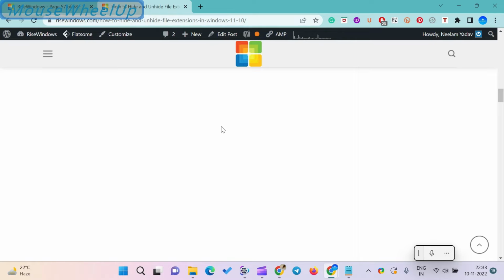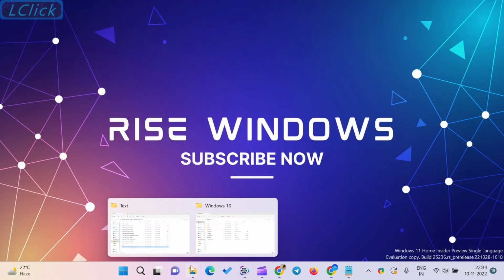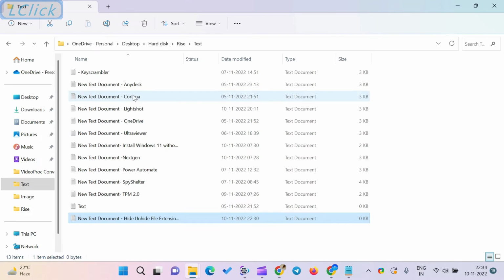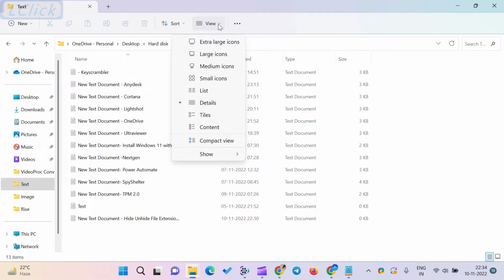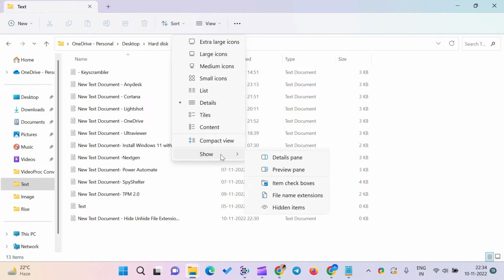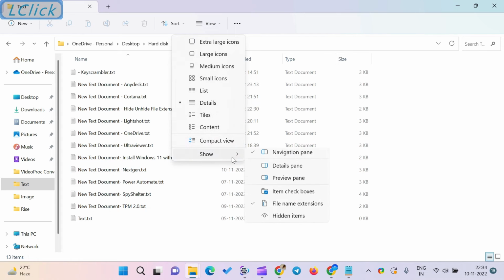Hide and Unhide File Extensions on Windows 11/10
Welcome to the RiseWindows YouTube channel.

In this video, I will show you to Hide and Show File Extensions on Windows 11/10 via File Explorer.

What Are File Extensions?

File extensions are file types like audio files, video files, word files, and excel files. The audio file will only run on compatible audio software, as a video file will only run with video-compatible software.

Hide and Show File Extensions on Windows 11/10 via File Explorer.

Follow the below-given steps to Hide or Show File Extensions via File Explorer:

Press Windows + E keys to open File Explorer.
Click View in the Menu, When File Explorer opens.
Select Show from the dropdown list.
Tick or Untick File Name Extensions option.
It will Hide or Show file extensions on Windows 11/10 PC.